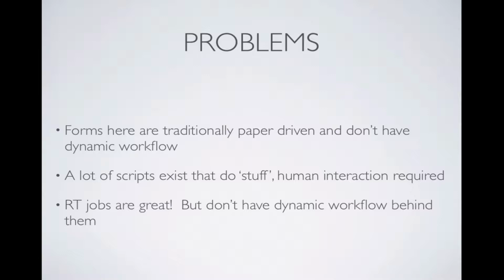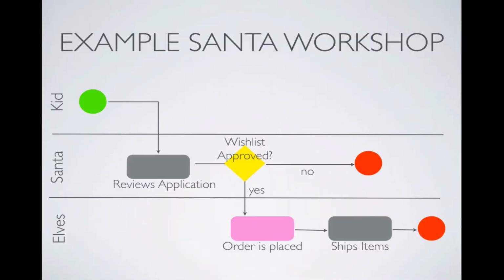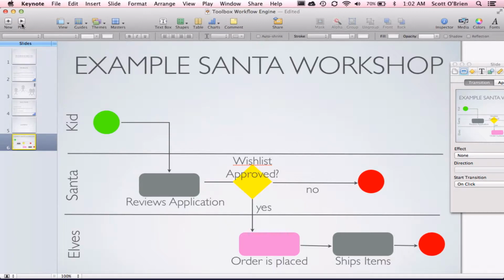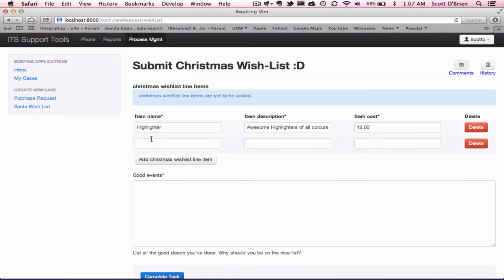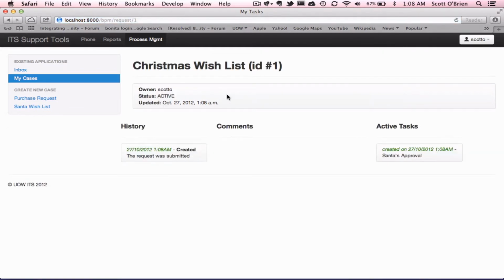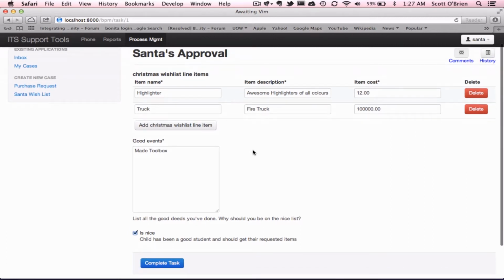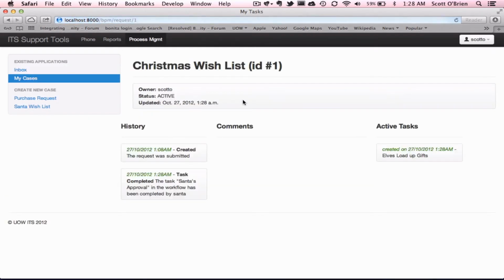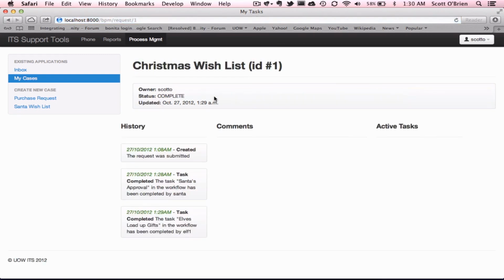Workflow Introduction Video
Introduction to the Workflow tool build into toolbox